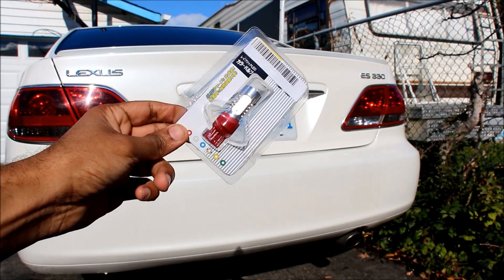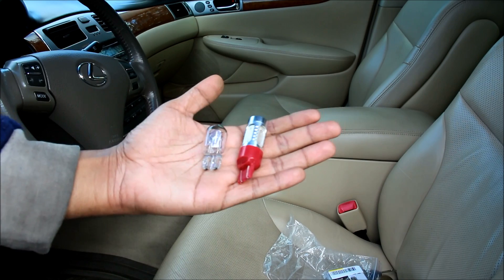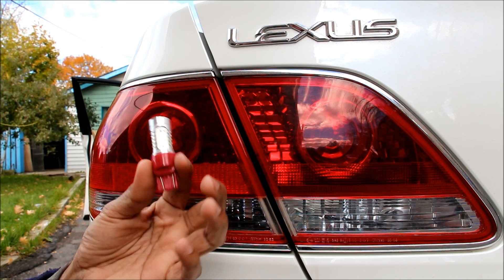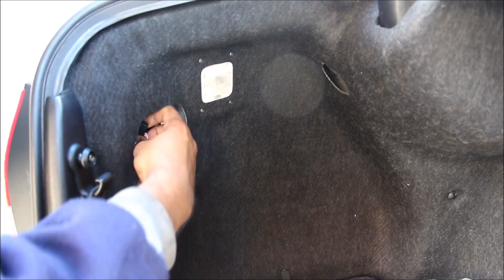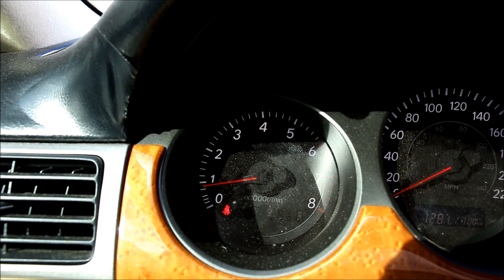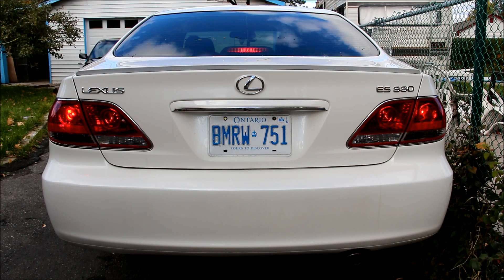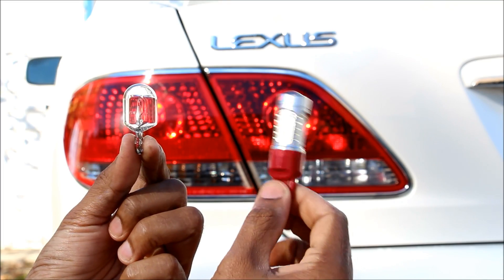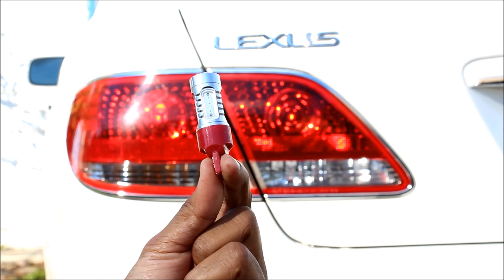LED vs Incandesent Tail Light Bulb Review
Here's a comparison video of an LED tail light bulb vs the incandescent tail light bulb installed in a Lexus ES330.

Using LED's on the tail light housings are a good way to upgrade your vehicle's looks. But the question is, does it increase visibility? Are they worth paying the premium for? Will it outlast an incandescent bulb?

This is a review and comparison video of the stock incandescent bulb vs a high power LED bulb.

They are red 7443 T20 wedge style bulbs, that consume 7.5W. They are dual function so they can work as a tail light and brake light.

The bulb is constructed with a plastic base and an aluminum body. There are 4 SMD LED's around the circumference and a high power projector style LED at the top.

Installation is easy with two gripes:
- The LED bulb is double the length of an incandescent bulb, so ensure there is enough space in the tail light housing.
- The tail light warning bulb will illuminate on the dashboard because LED's draw so little current. You can choose to ignore or disable it.

Comparing the lights, the LED puts out much brighter light across as a tail light. However, tables turn when you step on the brake, and from a distance, the incandescent light is much brighter.

Against a wall, the incandescent bulb produces a better, more usefully distributed light pattern compared to the LED.

Therefore the only advantage to having an LED bulb is its instant transient time to turn on and turn off. Arguably, this could be a safety enhancement, but it may not be worth the extra cost.